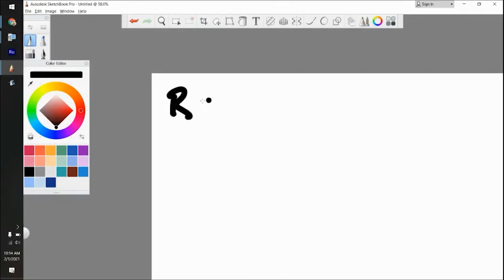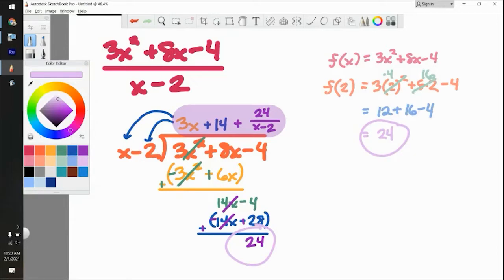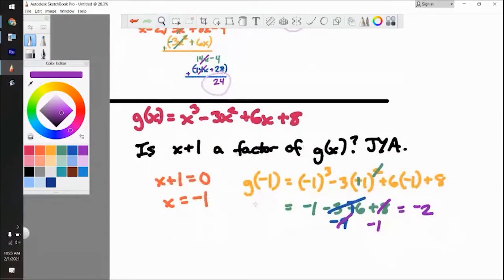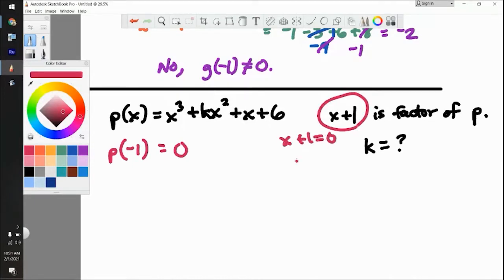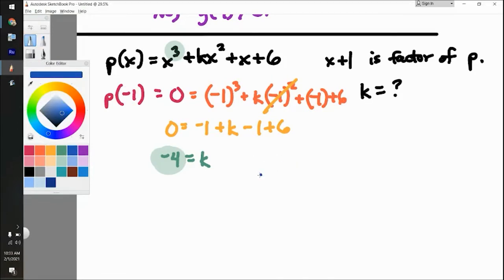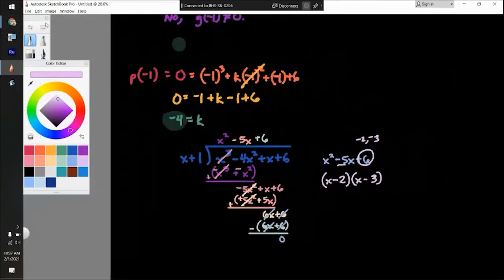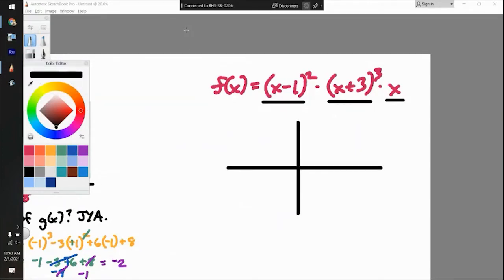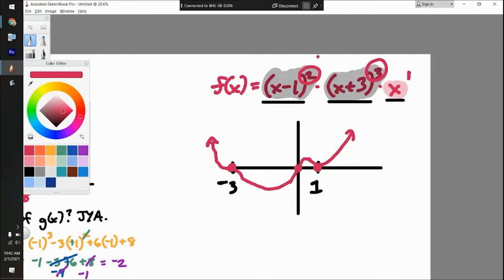Remainder Theorem (conceptual) - Algebra 2